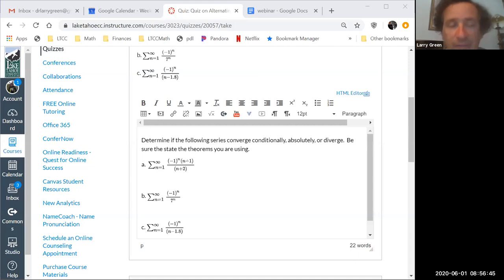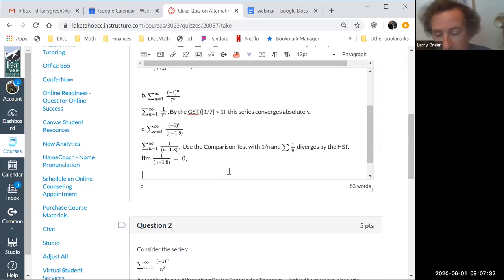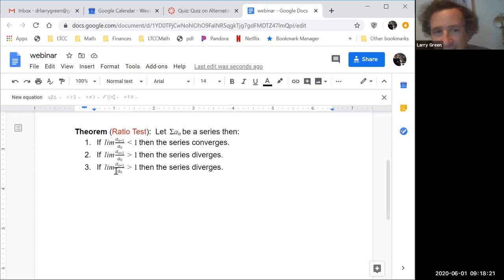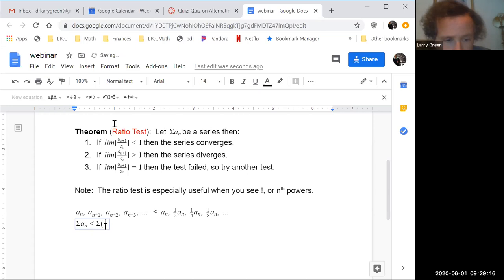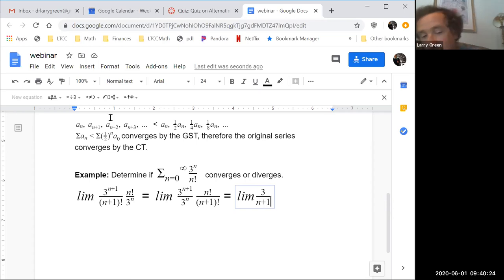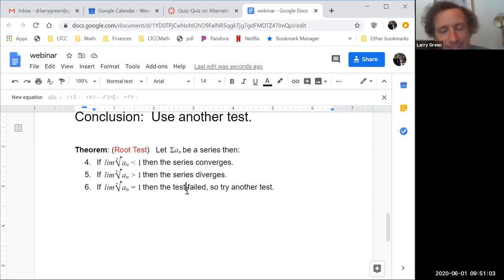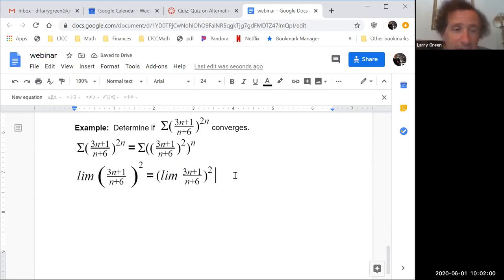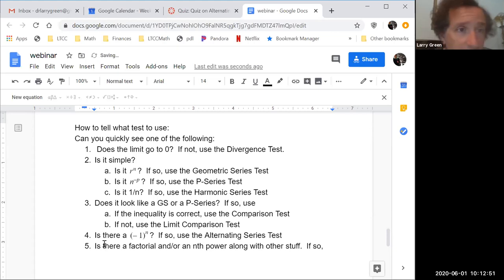Calculus Webinar on the Ratio and Root Tests 6/1